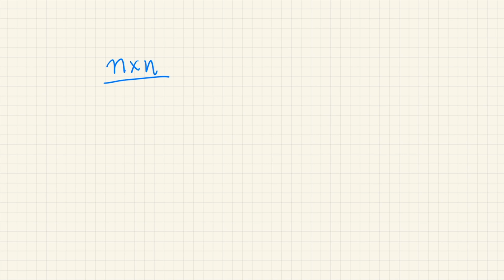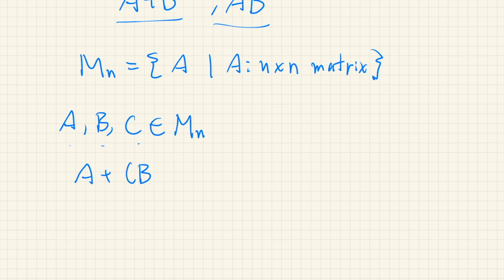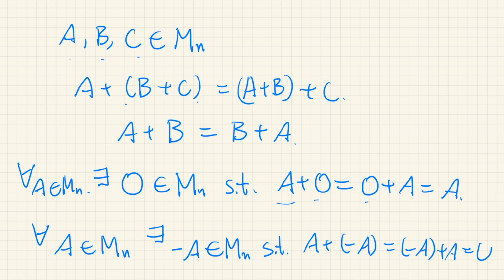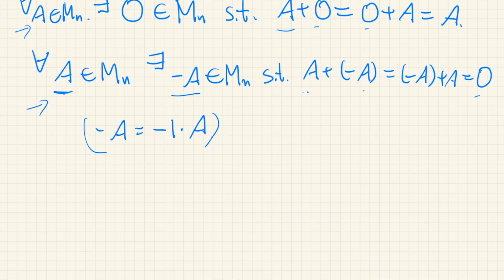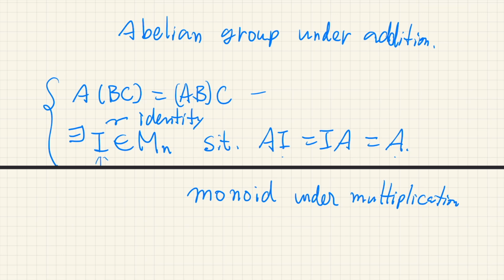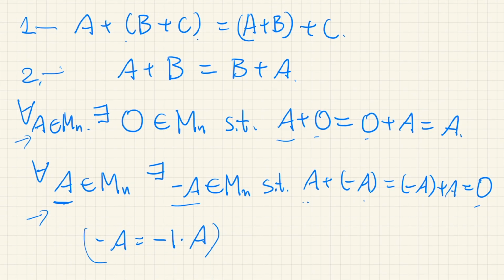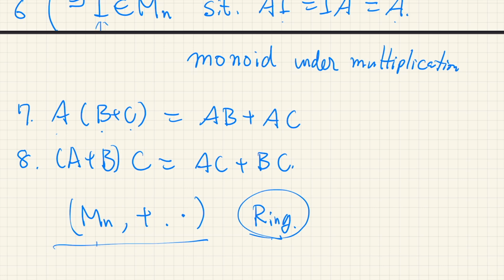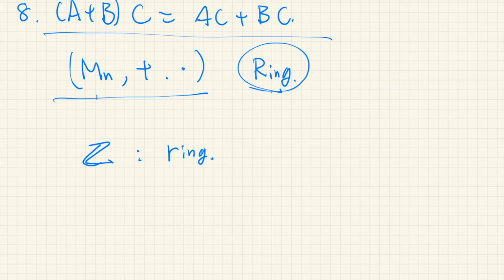Comparing square matrices with integers: the ring structure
The set of square matrices of order n is very similar to the set of integers concerning their operations (i.e., addition and multiplication).
Both sets are examples of the ring structure specified by a set of axioms.